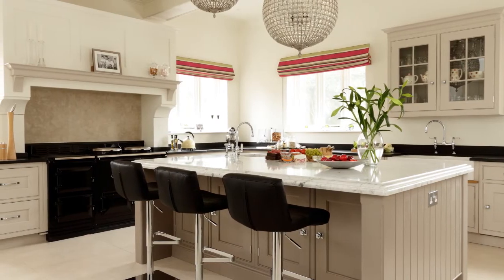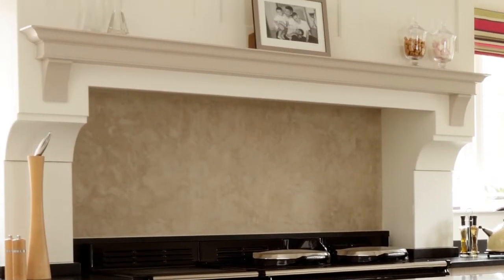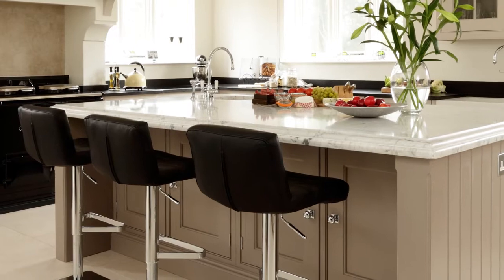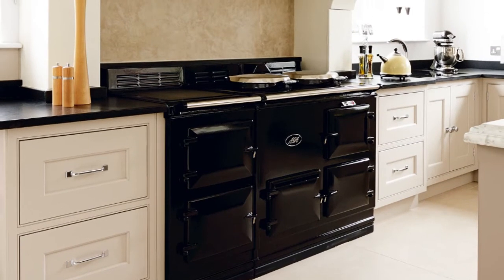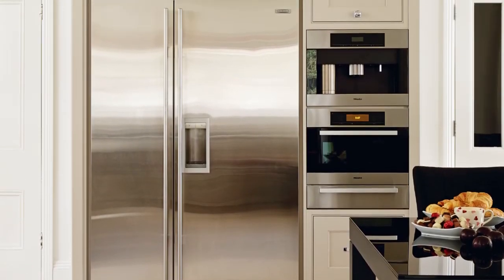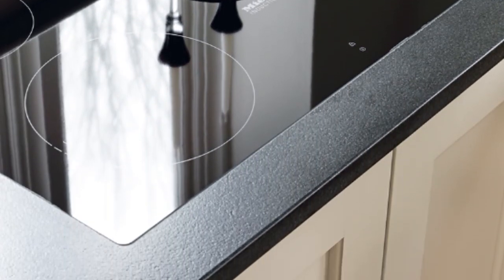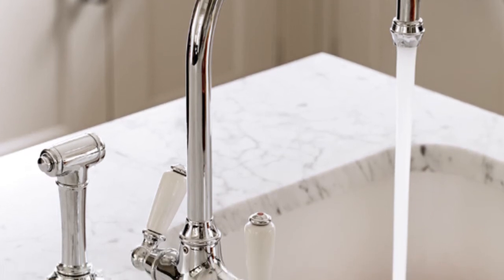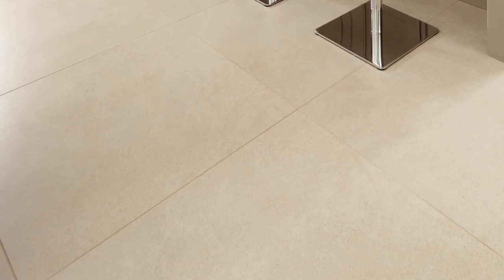Open house: A spacious family kitchen in a Victorian house in Birmingham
Take a tour around this spacious family kitchen previously featured in Beautiful Kitchens. Located in a nine-bed Victorian home in Birmingham, the kitchen is both contemporary and timeless.